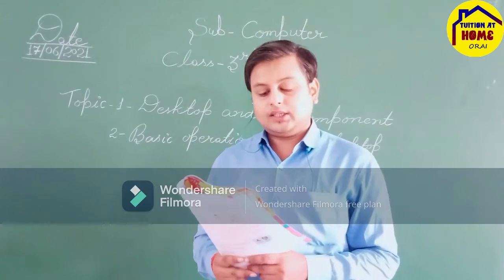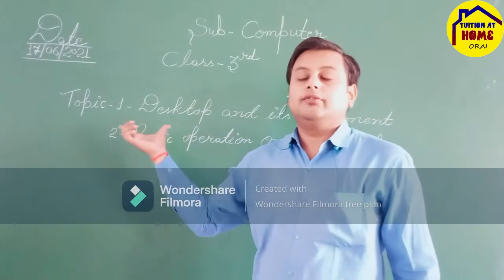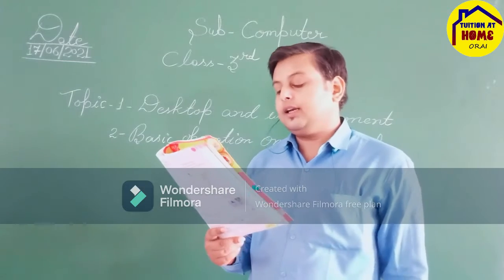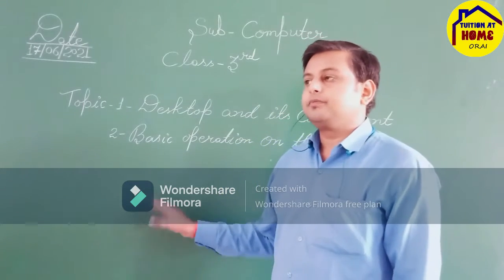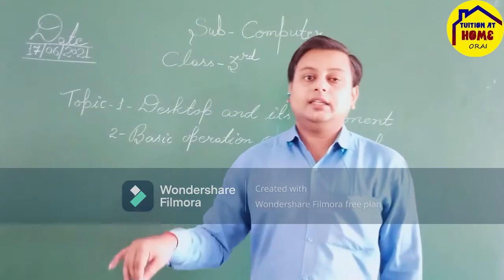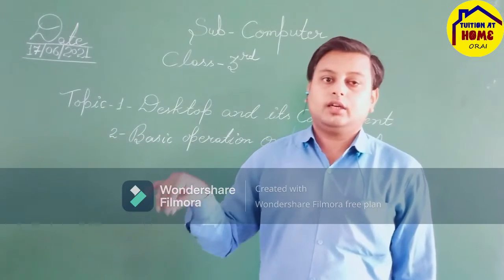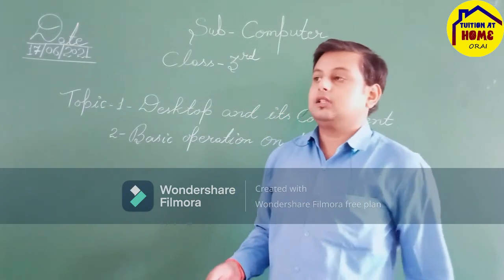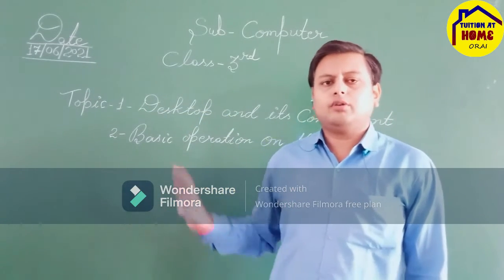GUI Operating System- An Introduction#2, #2021